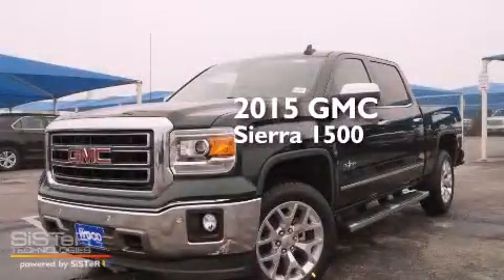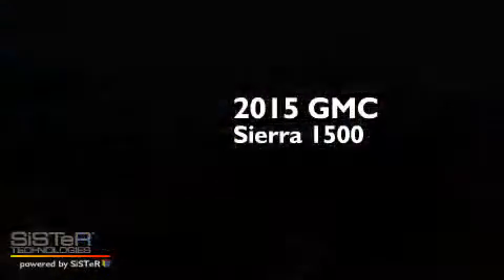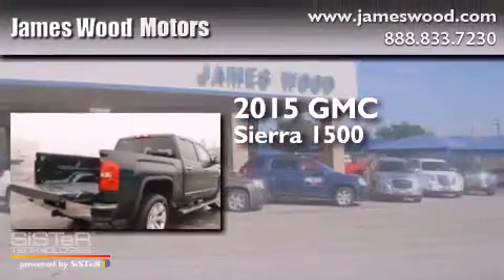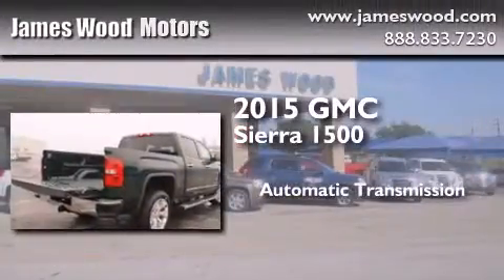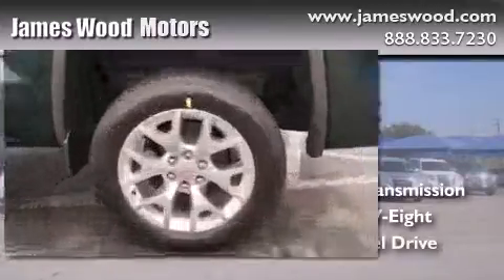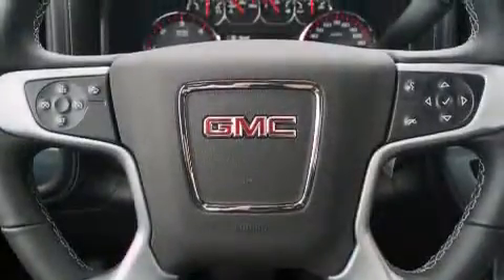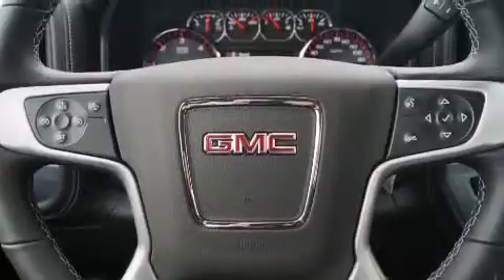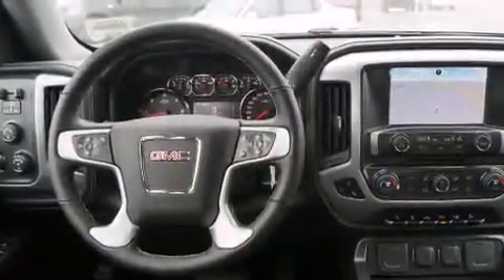2015 GMC Sierra 1500 Decatur TX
We've been honored to serve the Decatur TX area , we promise that your experience at our dealership will exceed your expectations ! Year : 2015 Make : GMC Model : Sierra 1500 Engine : 5.3L 8 Cyl. Fuel Injected Trans . : 6-Speed Automatic Exterior : Emerald Green Metallic Miles : 10 James Wood Motors US Hwy 287 South Decatur , TX 76234 Welcome to James Wood - your source for quality new and used cars from Buick , Cadillac , Chevrolet , GMC , Hyundai , and Pontiac . With two north Texas locations to serve you - Decatur and Denton - our new new used car sales force is ready to assist with your next new or used car purchase . We have a large inventory of new and used cars ready for delivery today . Proudly serving the Dallas and Fort Worth Metroplex ! The James Wood Auto Group's business philosophy is to provide our customers with quality Chevrolet , Pontiac , Hyundai , Buick , GMC , and Cadillac cars , trucks and SUVs , but also provide great value and service . We are celebrating 30 years in the automotive business in the Dallas - Ft . Worth , Texas area , and it is our policy to treat every visitor that enters our Chevy , Pontiac , Buick , GMC , Hyundai , and Cadillac dealership doors as an honored guest without exception . The bottom line is we work hard every day to provide a friendly and professional sales experience for the car or truck buyer , quotes Mr . Wood . Every customer deserves that and we guarantee that you’ll find it at the James Wood dealerships . 2015 GMC Sierra 1500 Decatur TX